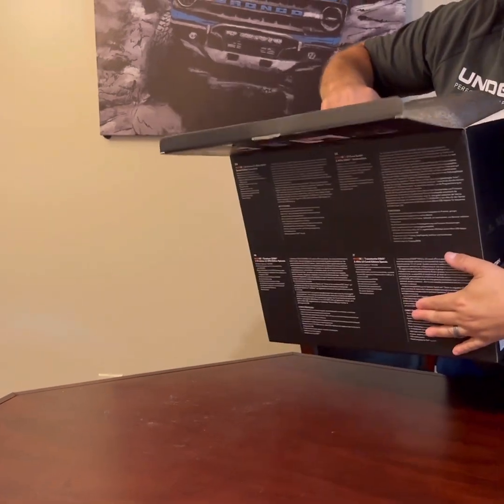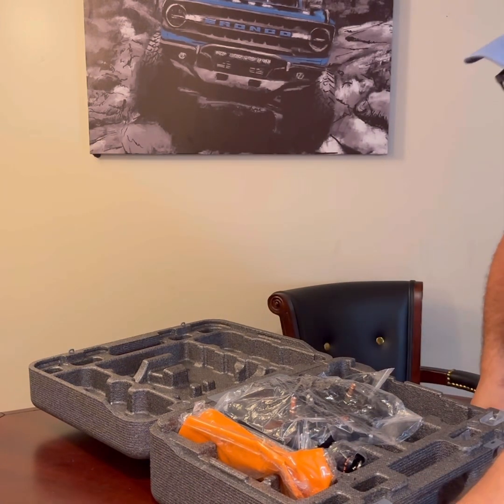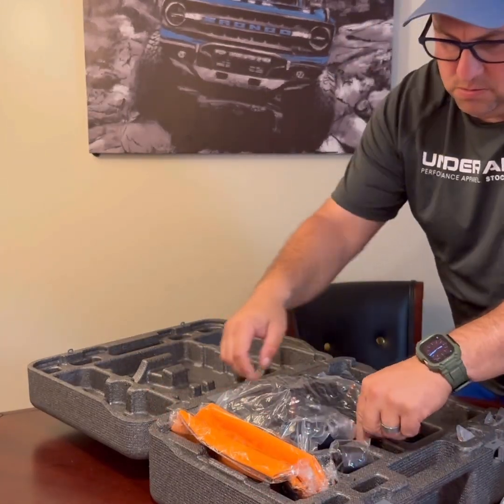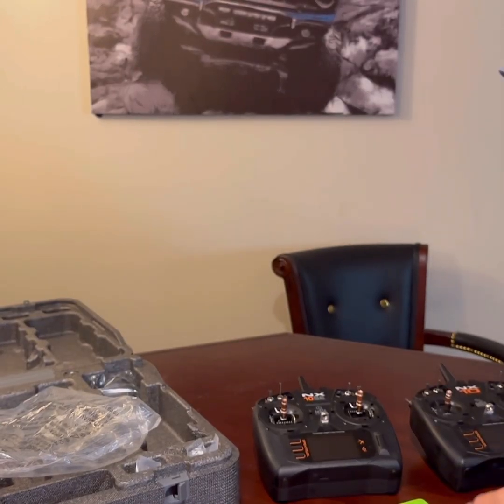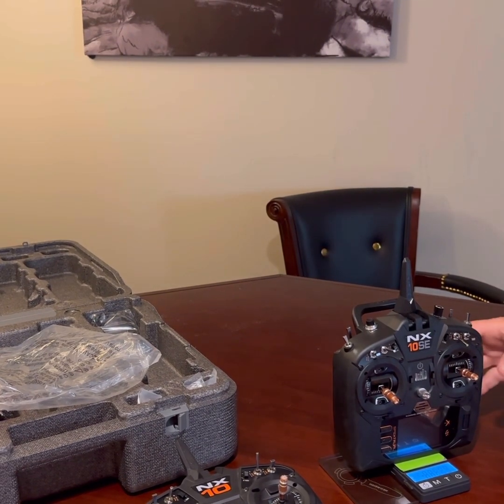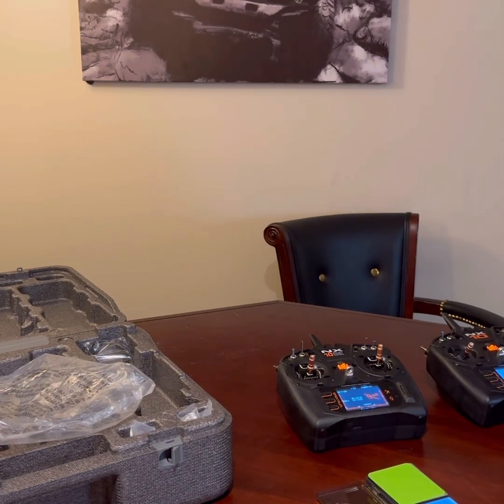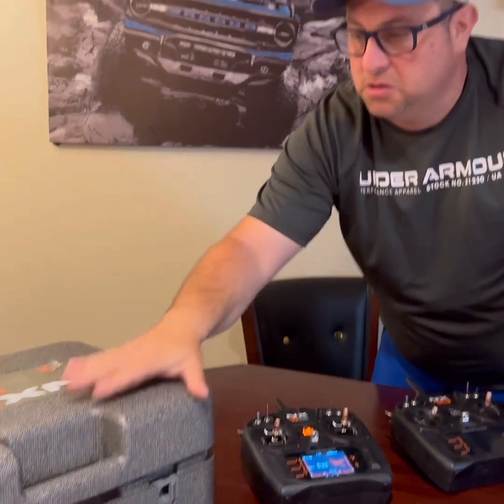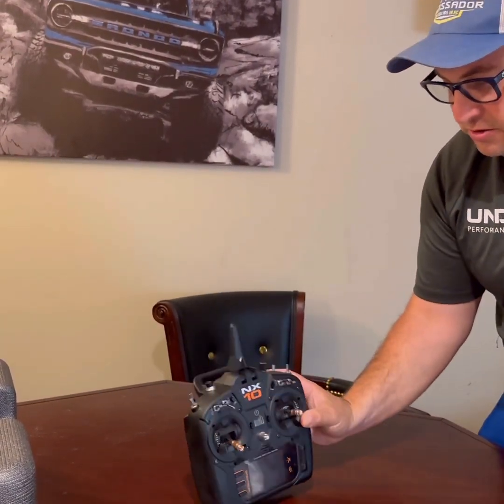Nx10 vs NX10SE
Quick unboxing and comparison of the nx10 vs nx10se.